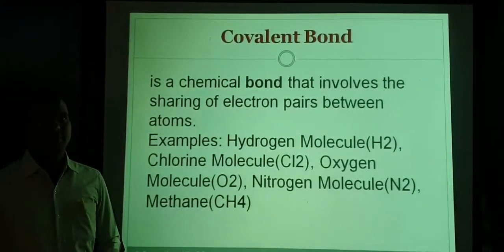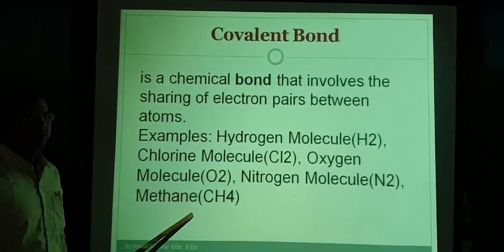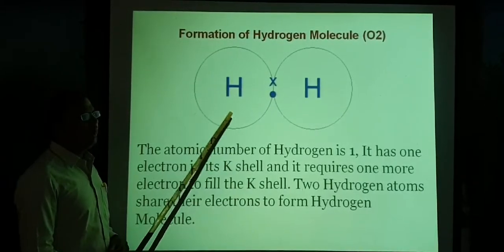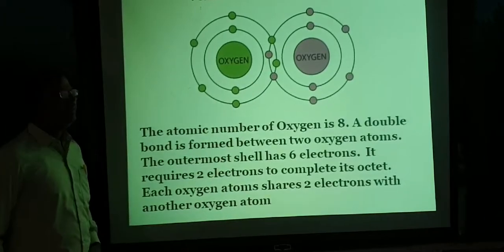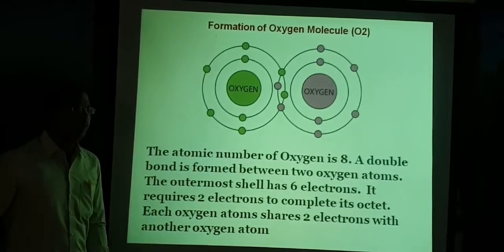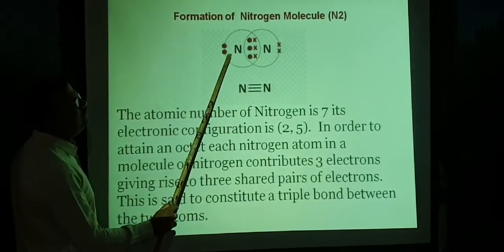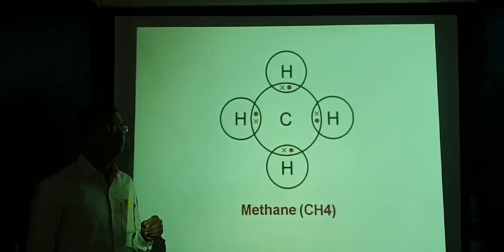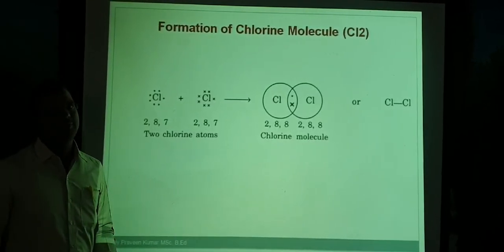CARBON AND ITS COMPOUNDS